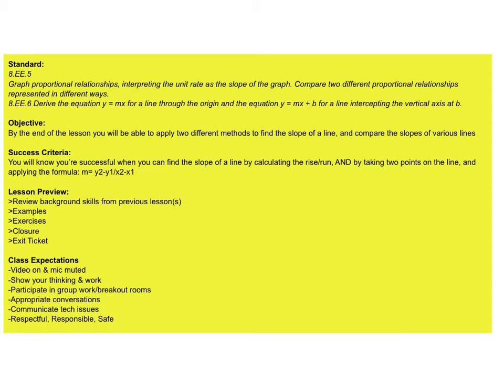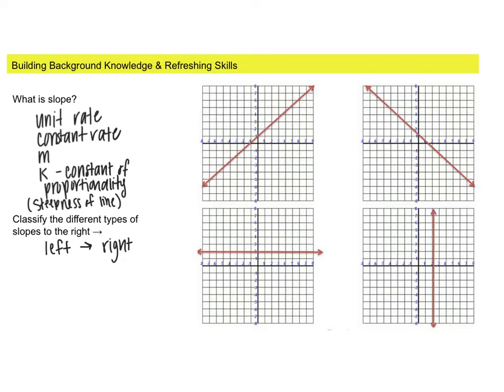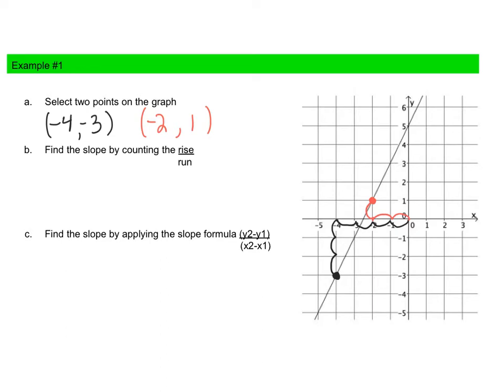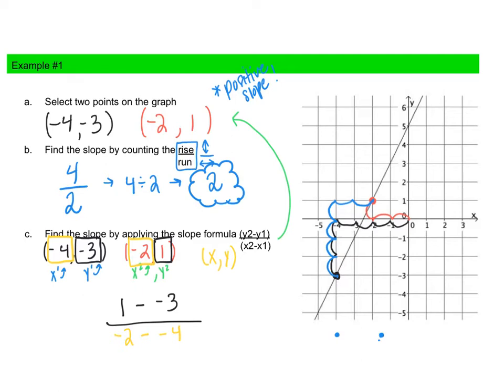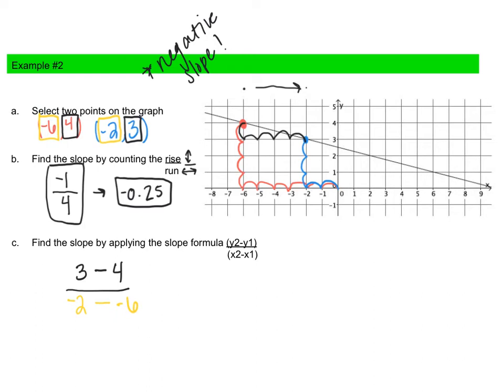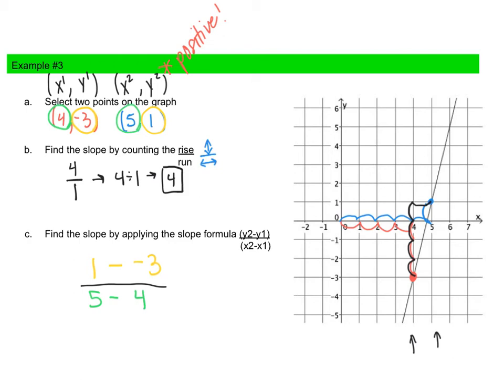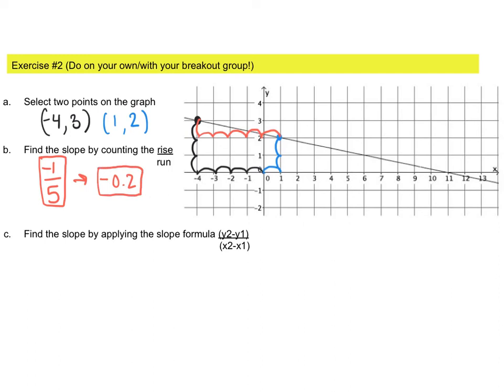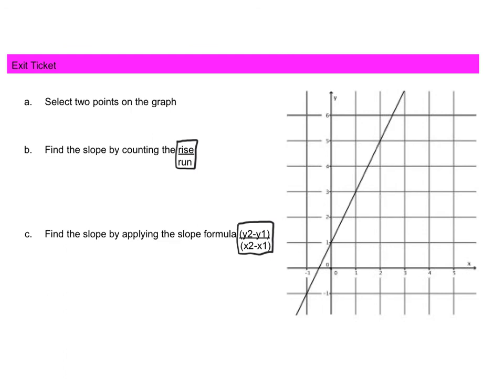Module 4, Topic C, Lesson 15/16